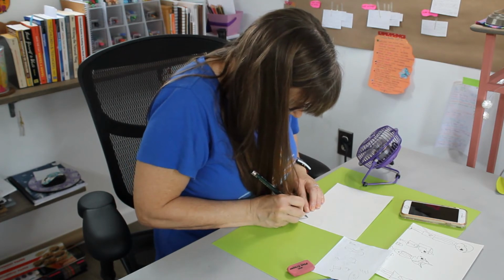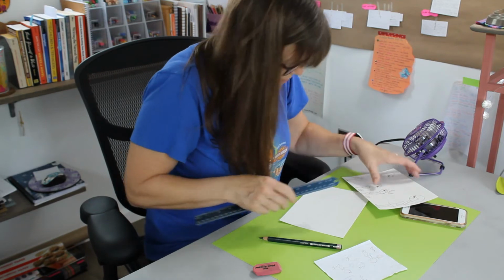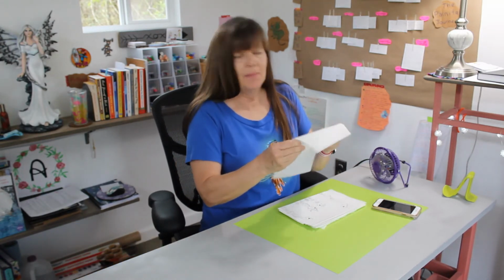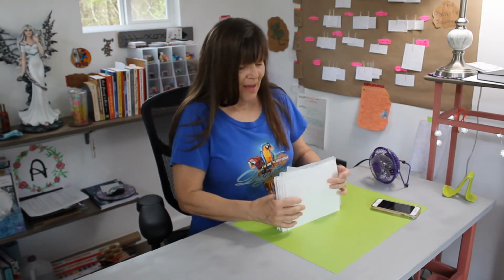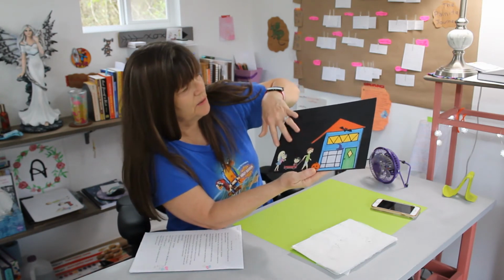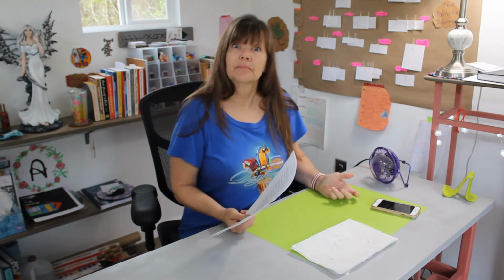Running, easy ~ Drawing, hard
Finally got to finish my drawing.
Can't wait to start inking.